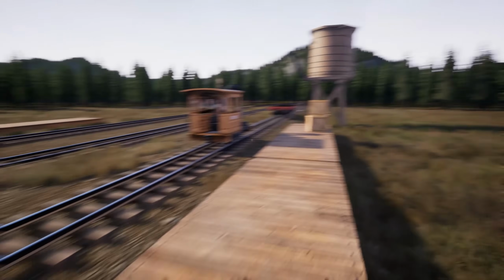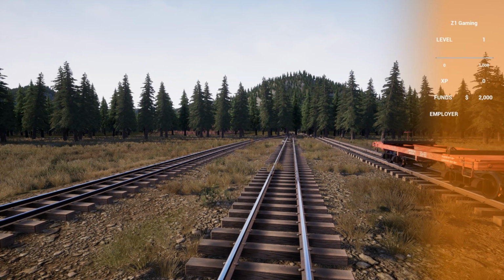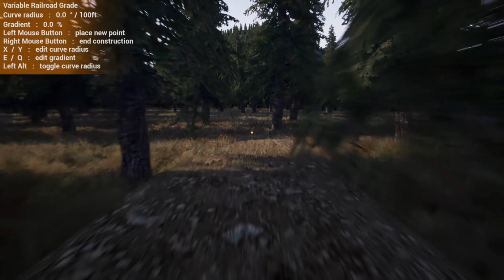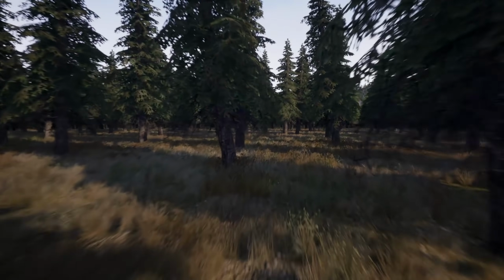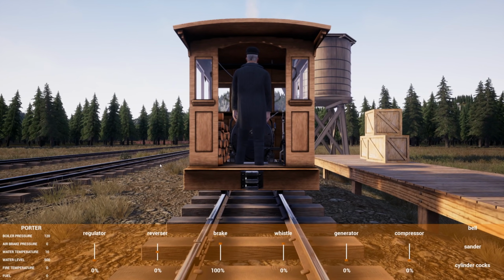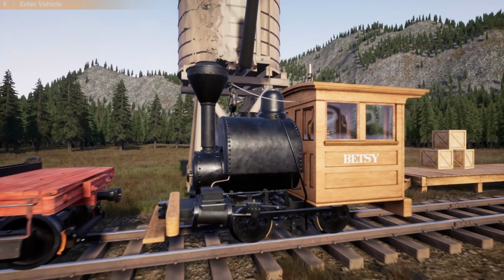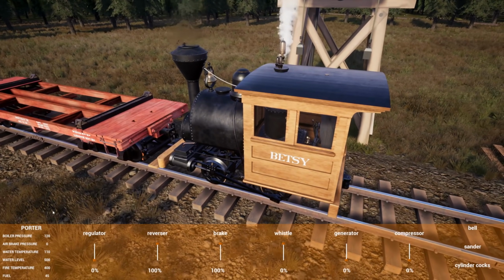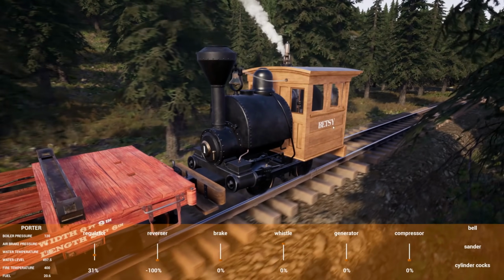Could This Be The TRAIN Game I've Been Waiting For?! RAILROADS Online [E1] | Z1 Gaming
Open world physics based railroad simulation. Build and drive your own railroads, transport goods, invest in and upgrade your rolling stock and routes. Multi- and Singleplayer.